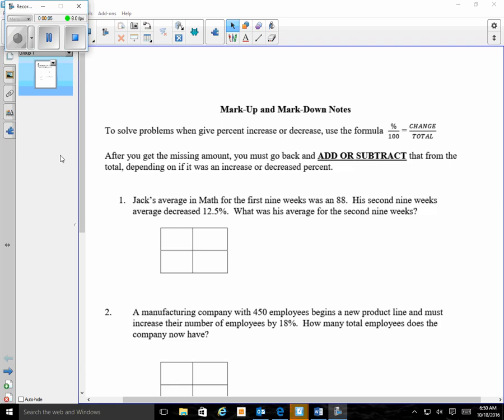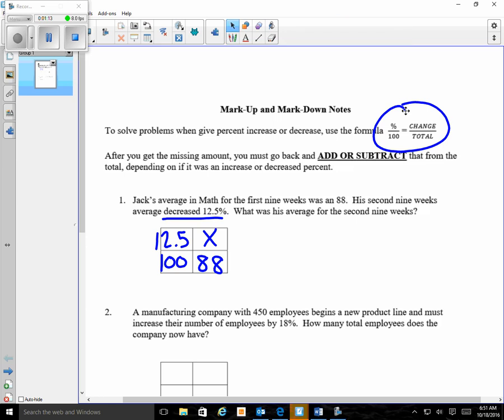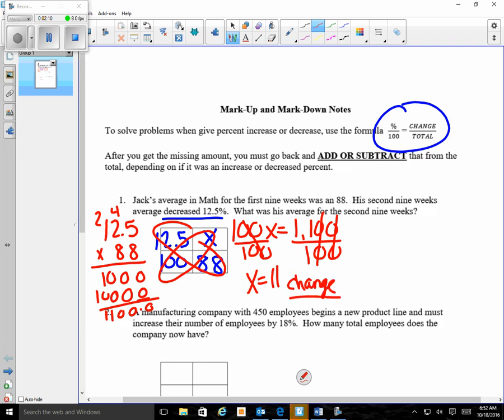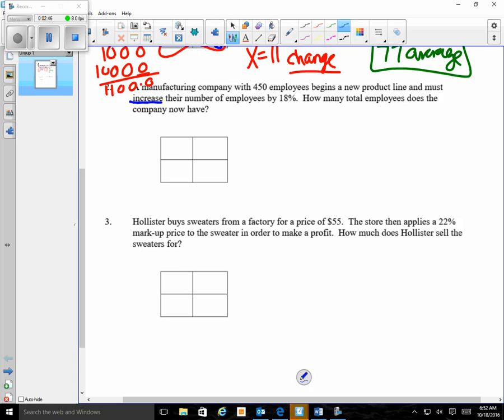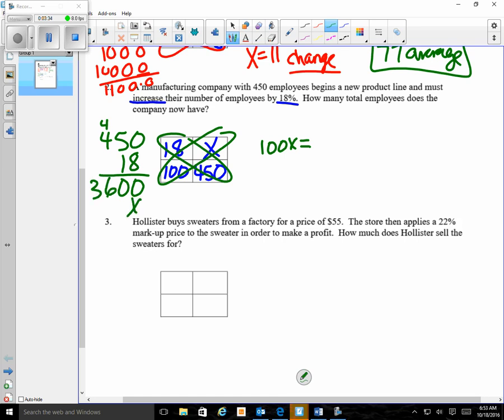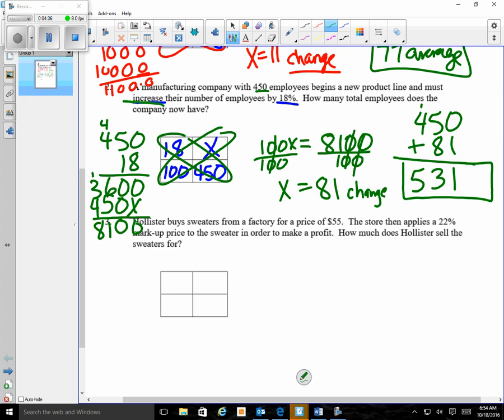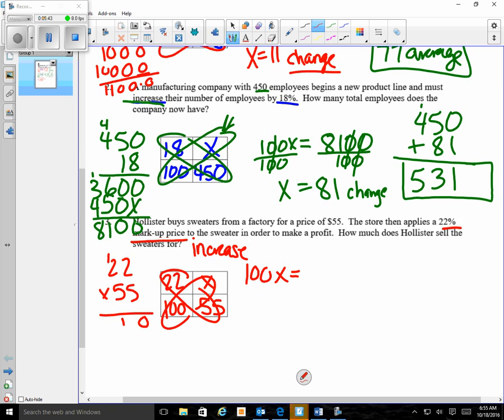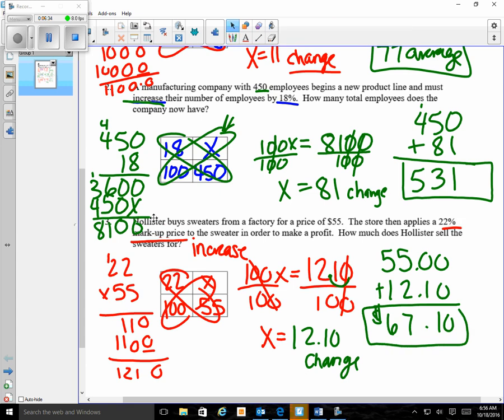Mark Up Mark Down Notes 10 20